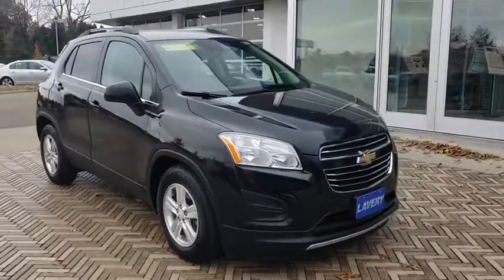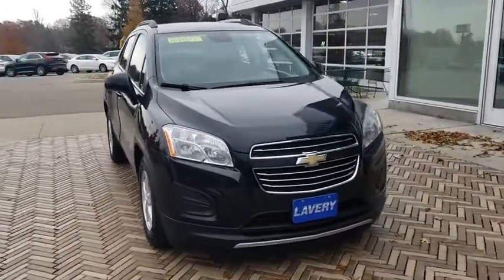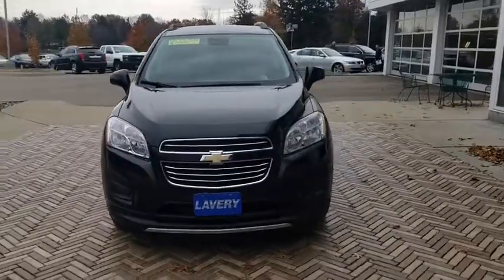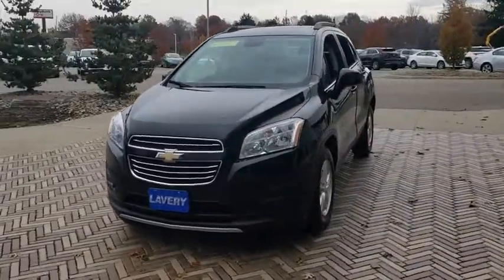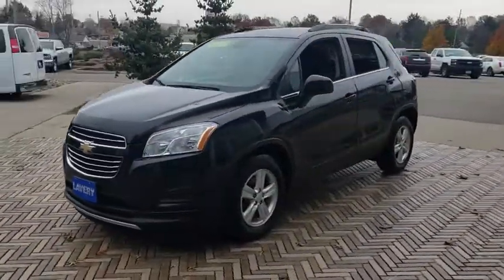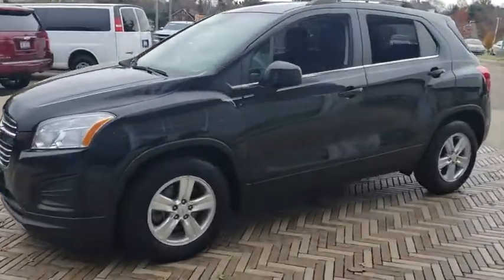2015 Chevrolet Trax Alliance, Akron, Canton, Youngstown, Cleveland, OH N161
Black Granite Metallic U 2015 Chevrolet Trax available in Alliance, Ohio at Lavery Automotive. Servicing the Akron, Canton, Youngstown, Cleveland, OH area.

Lavery Automotive
1096 W State St